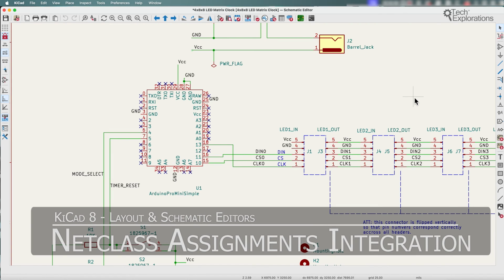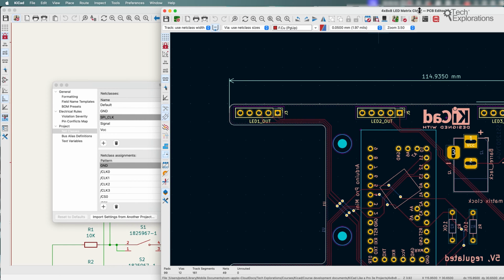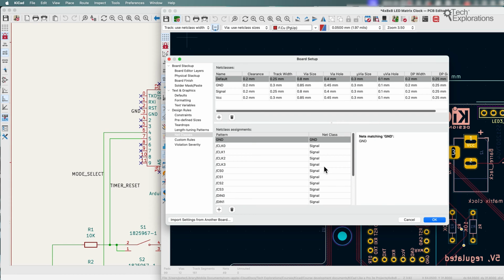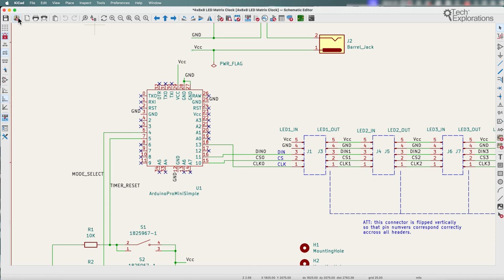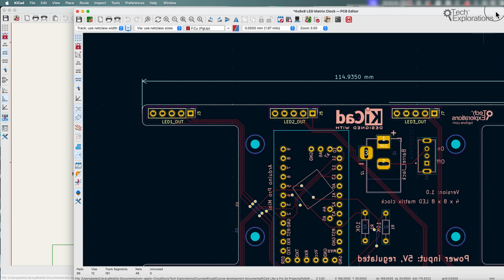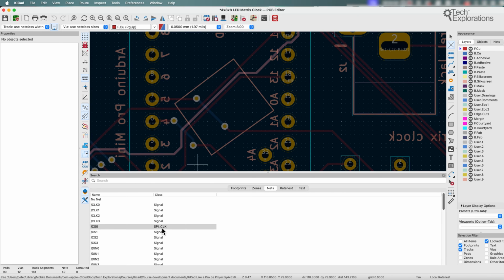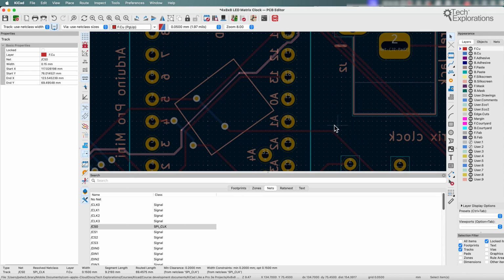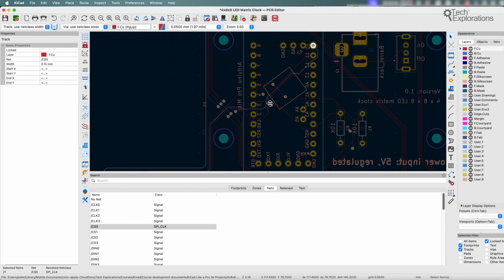KiCad 8: Net class assignment integration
In KiCad 8, the integration between the schematic and PCB layout has been improved with the automatic reflection of net class assignments. Any net class assignments in the schematic are now seamlessly integrated into the PCB layout, visible in the 'PCBNew' environment.

The PCB layout will automatically reflect those changes when you create or modify net classes in the schematic. For example, if you have defined a net class for high-speed signals in the schematic, those signals will be grouped together, and the appropriate design rules will be applied to them in the PCB layout.

This new feature streamlines the design process and ensures that net classes are consistent between the schematic and layout, reducing the potential for errors and mismatches. It also saves time by manually eliminating the need to replicate net class assignments in the schematic and layout.

for the details.

Please note that this blog post is a document I am actively working on now.

Whether you’re a seasoned KiCad user or just getting started, it’s important to stay up to date with the latest developments in the software. By reading this article, you’ll better understand the new tools and functionalities available and how they can enhance your design process.

I’ll cover everything from improved user interface enhancements to new functionality streamlining the design process. This article is a must-read to quickly transition to KiCad 8 from a previous version or even a different PCB tool.